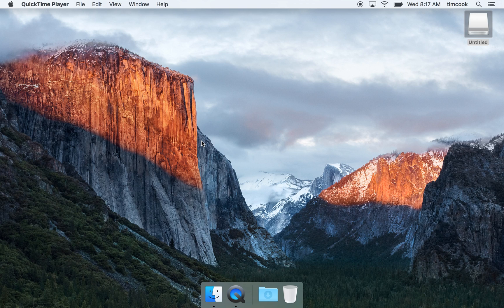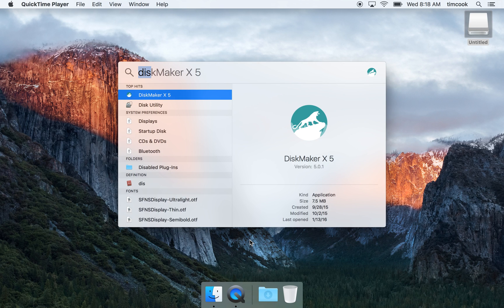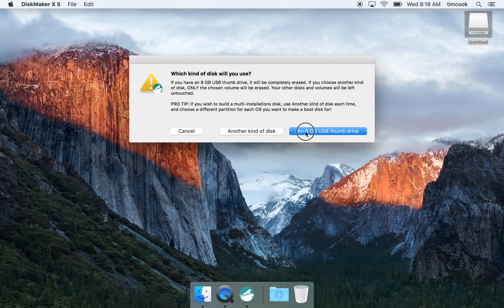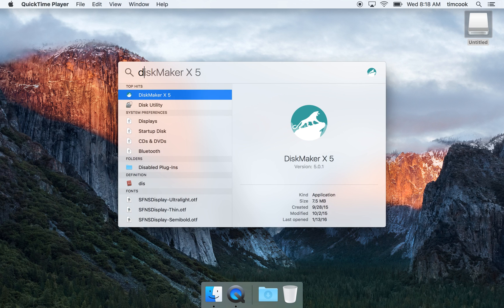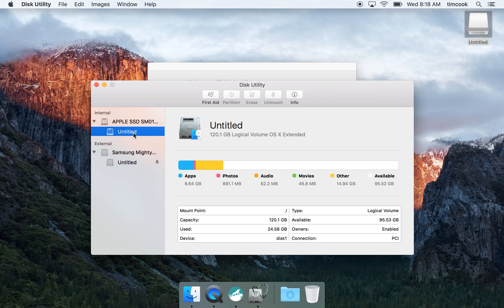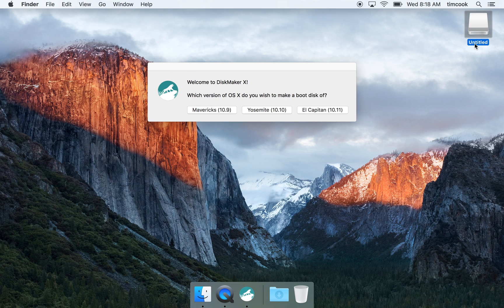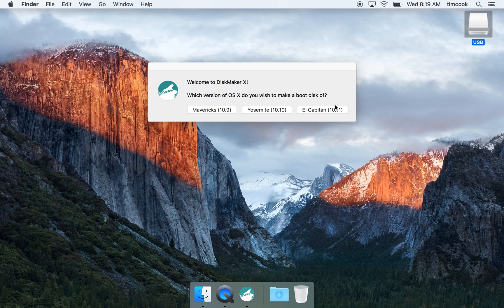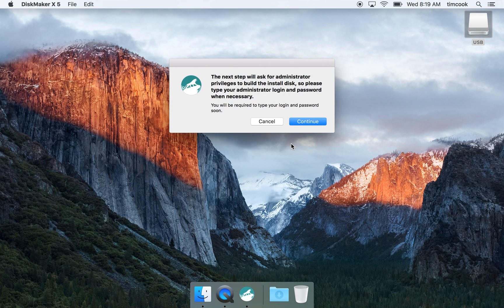[FIXED!] DiskMaker X 5 El Capitan Command Exited Non-Zero Status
✅ You'll need a USB flash drive

Getting the "command exited with a non-zero status" when attempting to create a bootable USB El Capitan installer?  Get the fix in this quick video!

You may run into this problem when trying to created a bootable Mac OS X installer before a fresh install of the operating system.